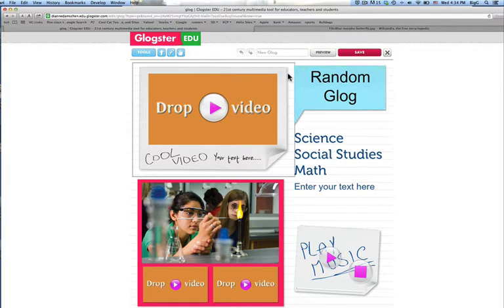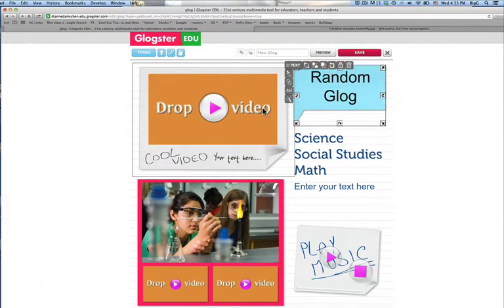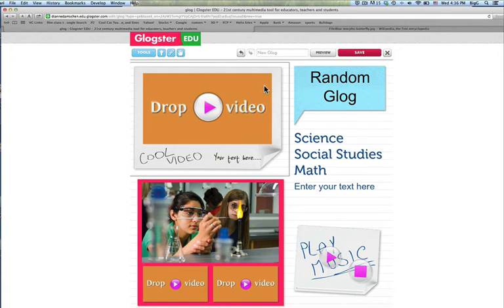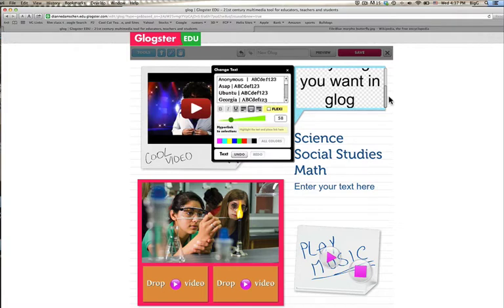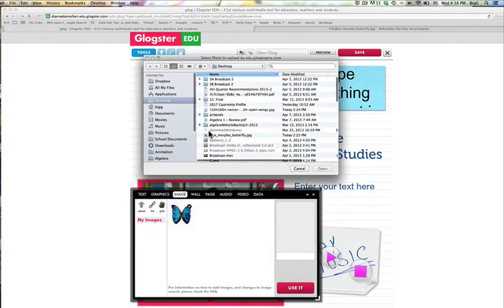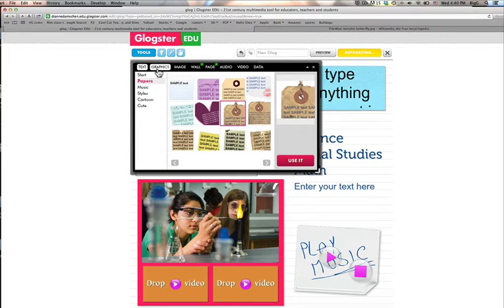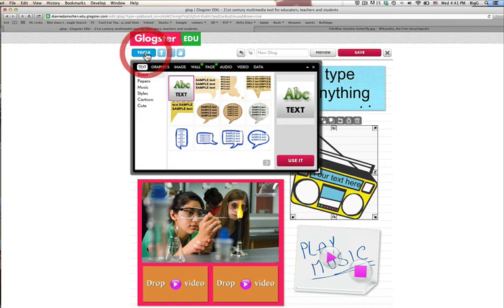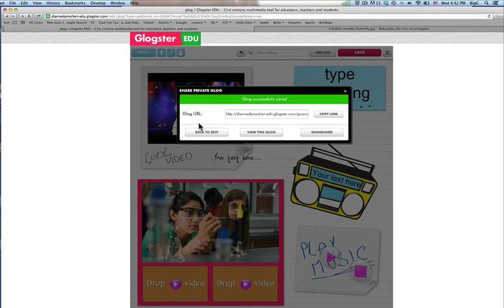Glog Intro video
Intro Video for Glogster assignment